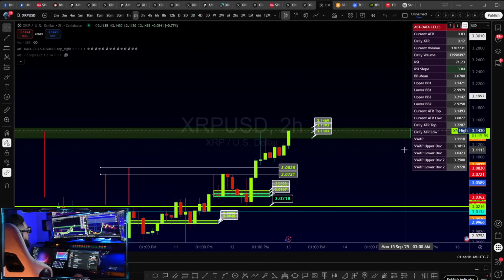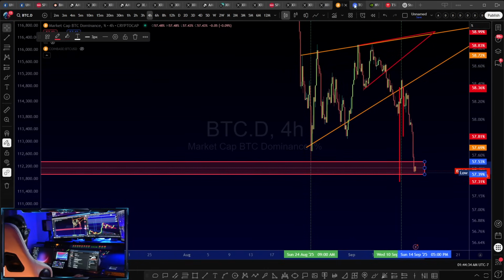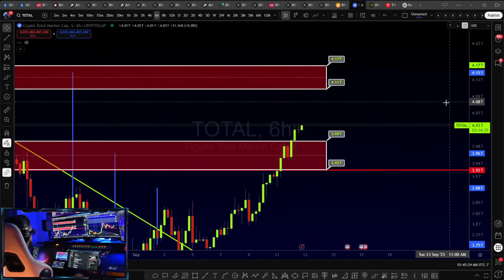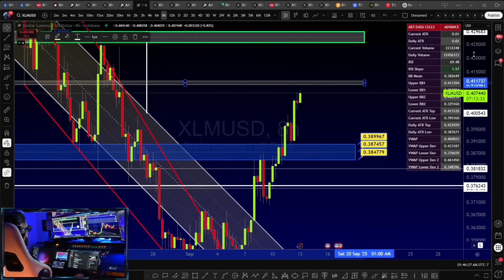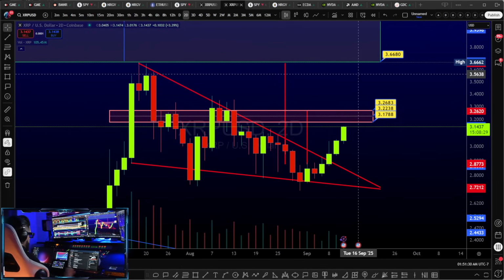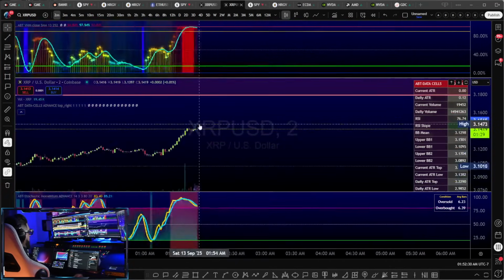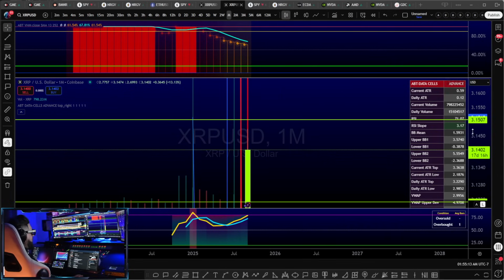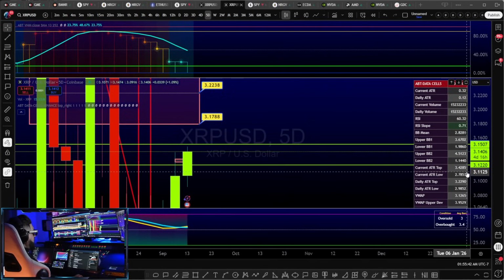$XRP | $3.48 SIGNAL FIRES!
TRADING TEAM LIMITED

ABT - DISCORD TRADING TEAM LIFETIME MEMBERSHIP!
LIMITED SEATS AVAILABLE (30) CLAIM IT NOW!

USER GUIDES!

- Arca.

Arca's Educational Recommendations:

- Arca.

Arca's Educational Recommendations: